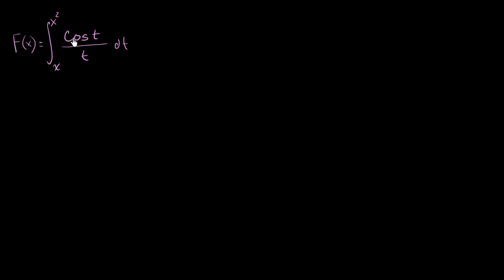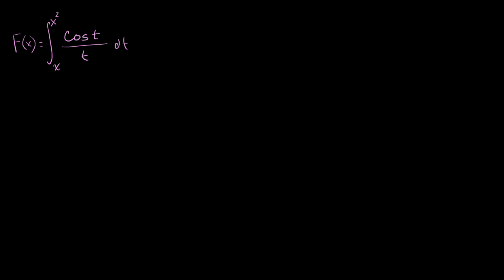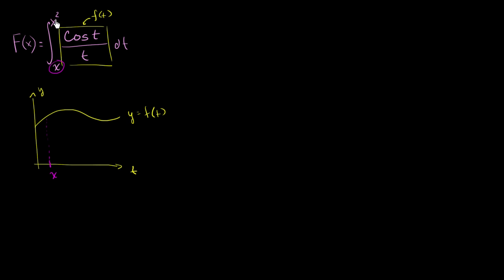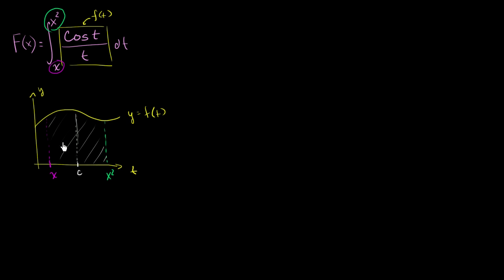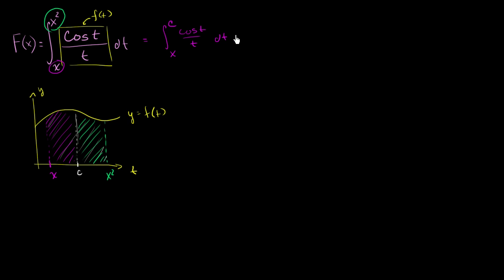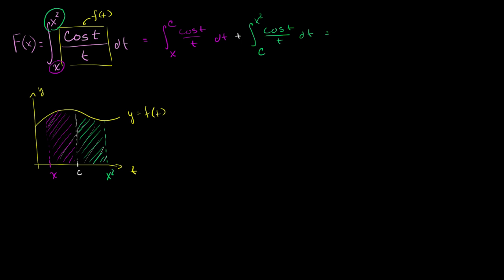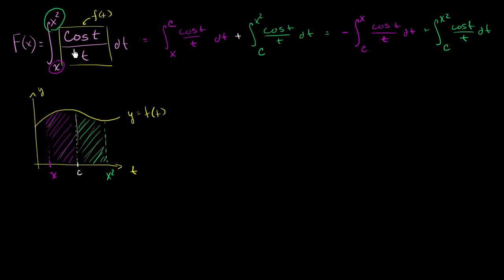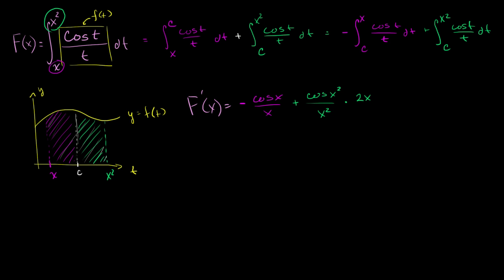Finding derivative with fundamental theorem of calculus: x is on both bounds | Khan Academy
Courses on Khan Academy are always 100% free. Start practicing—and saving your progress—now

How do you apply the fundamental theorem of calculus when both integral bounds are a function of x. Created by Sal Khan.